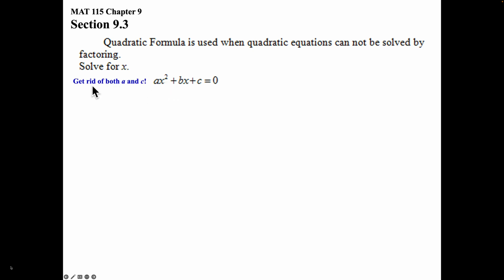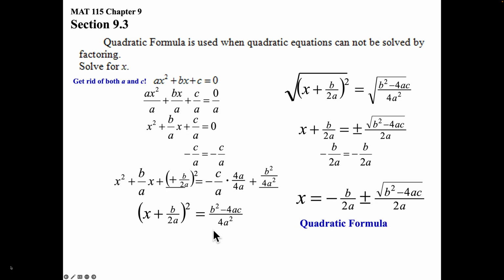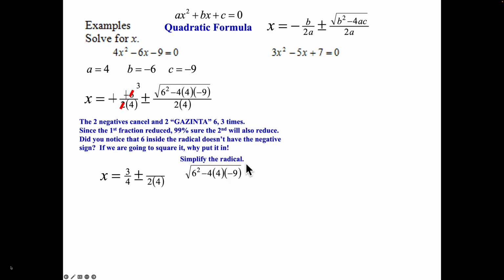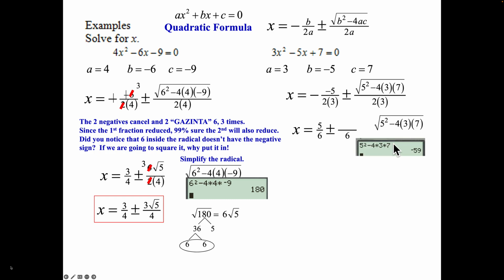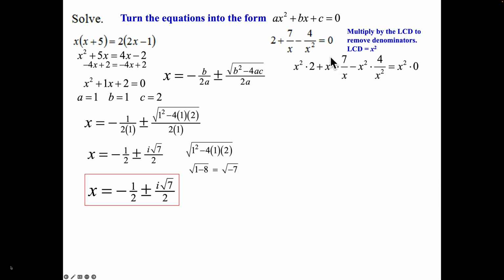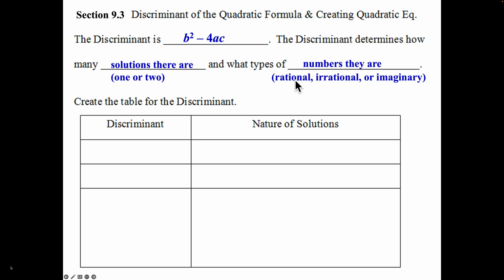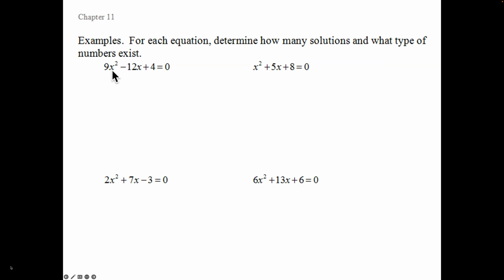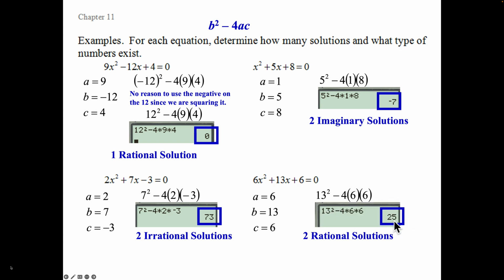MAT 114:5 9 3